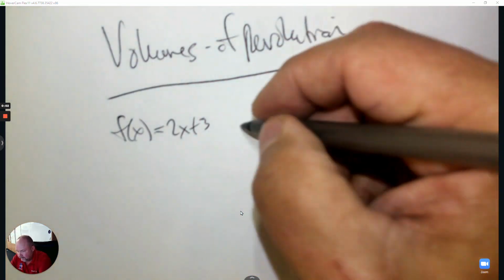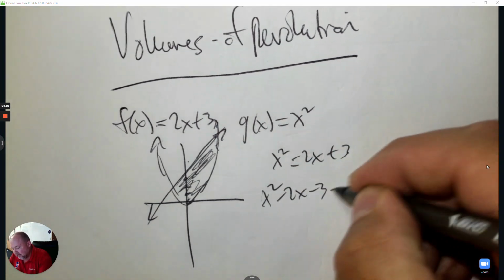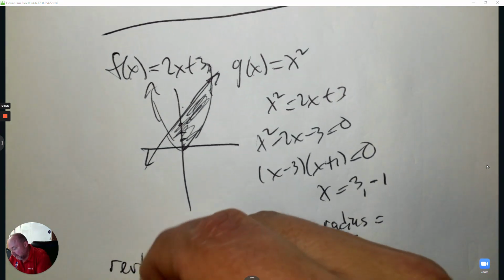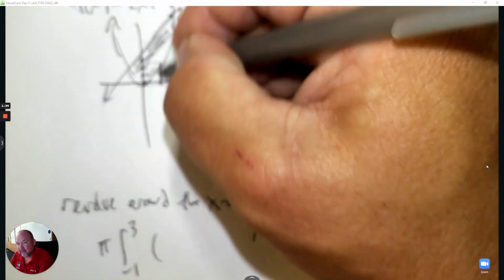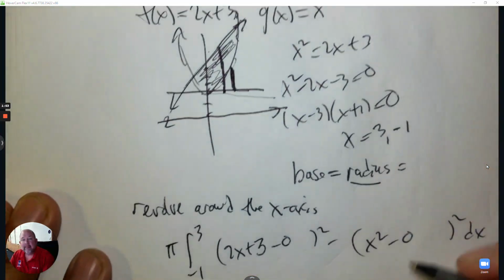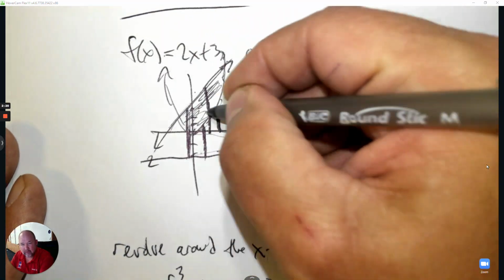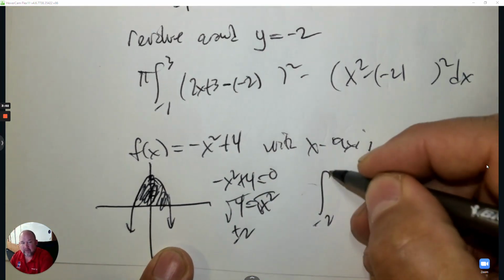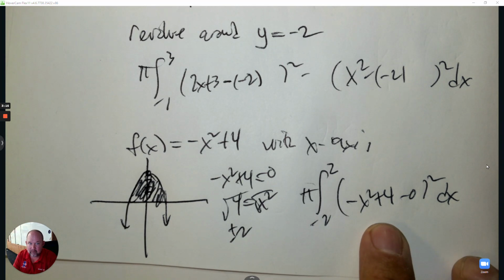Calculus Volumes using Revolutions REVIEW